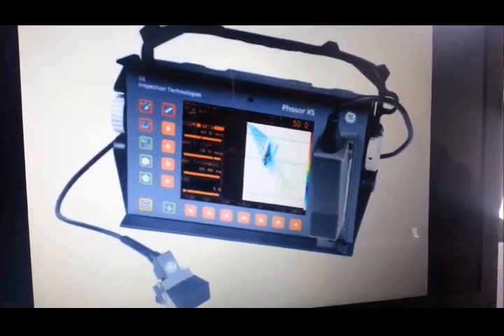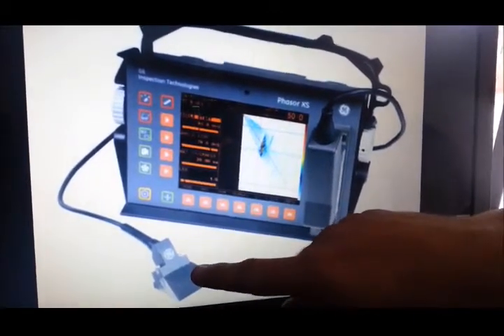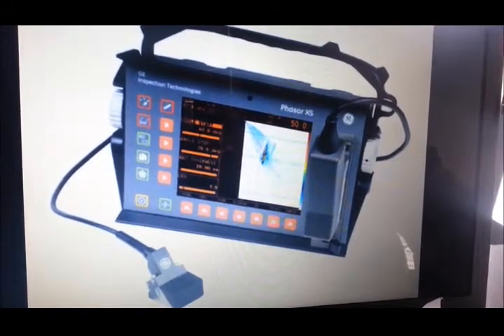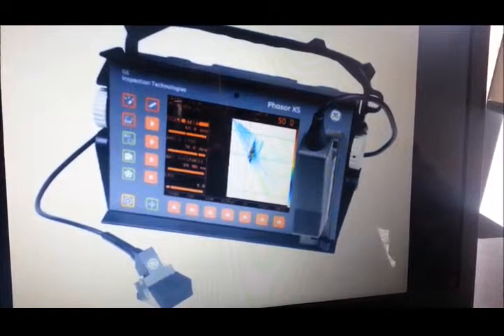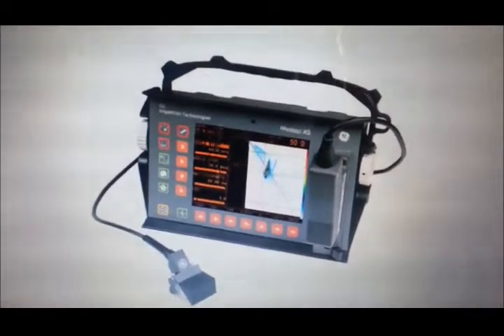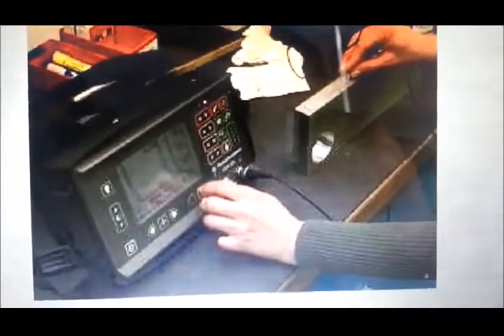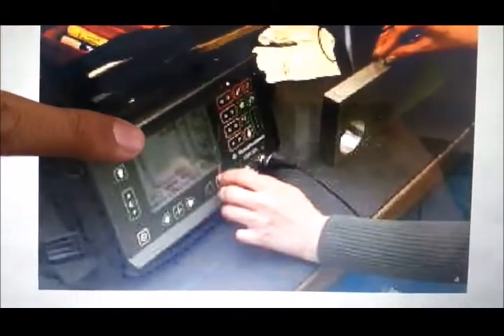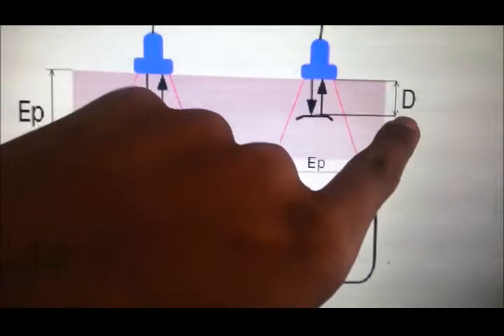Ultrasound Non destructive Testing x264